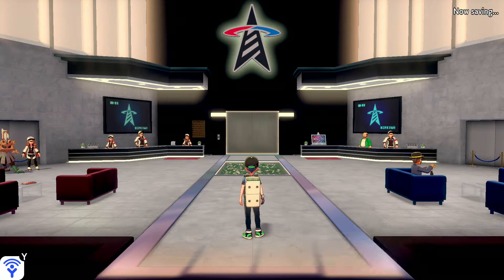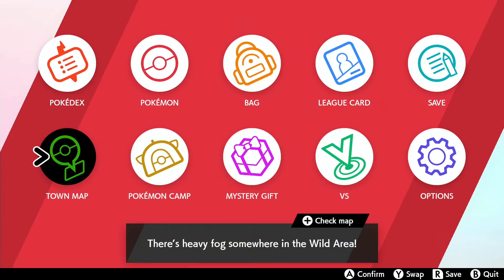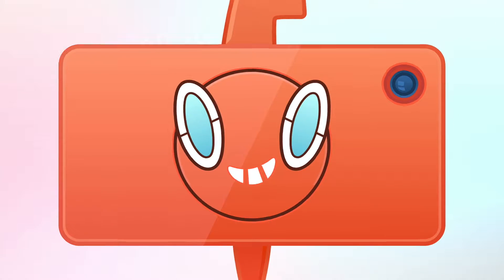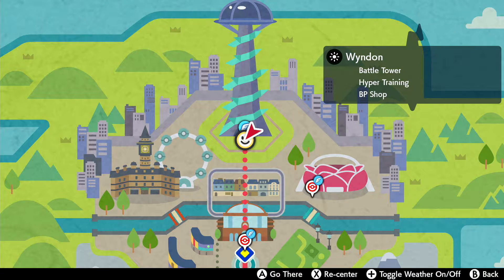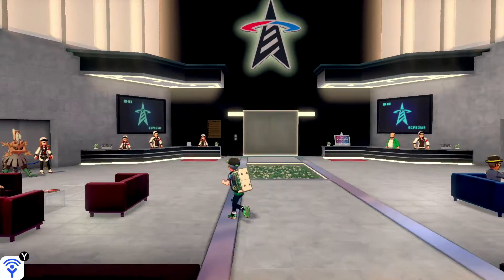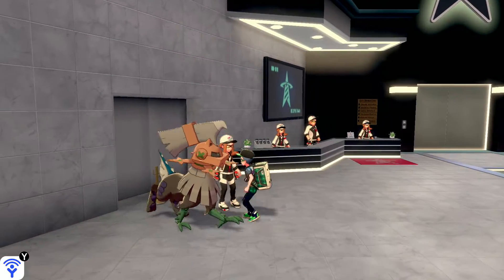pokemon shield getting gift pokemon type null